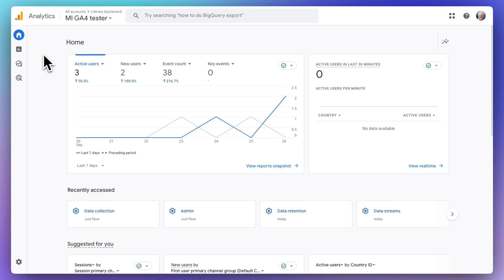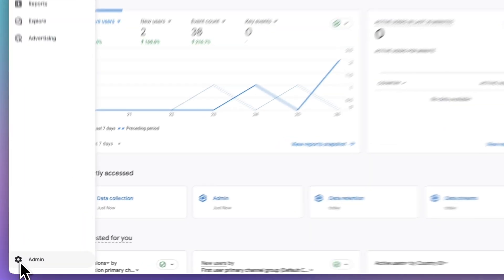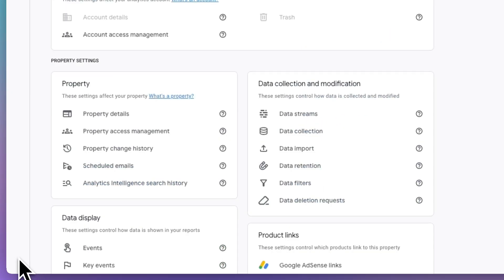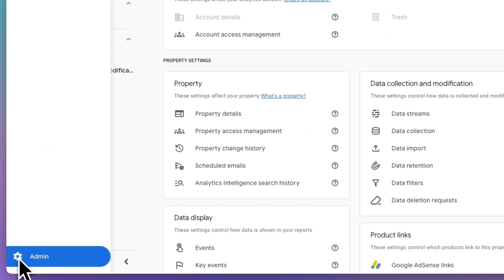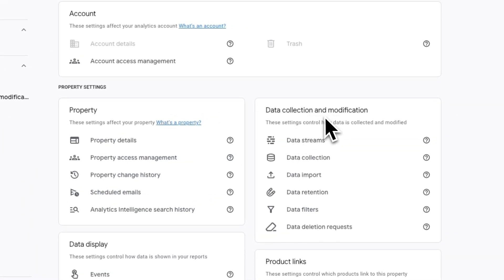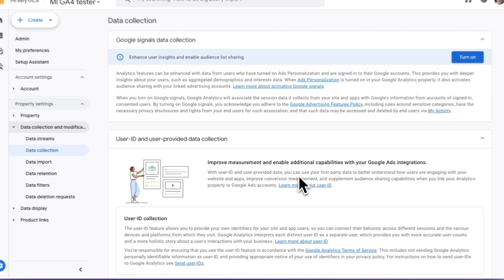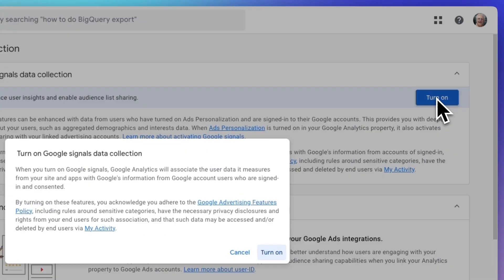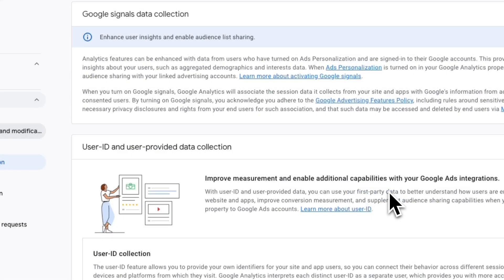How to Enable Demographics and Interests Reports in Google Analytics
In this video, you’ll learn how to enable Demographics and Interests Reports in Google Analytics.

Wanting to discover information about the age, gender, and interests of your users? With Google Analytics Demographics and Interests, it’s easy to set this up. In this guide, we’ll walk you through how to enable Demographics and Interests reports in your Google Analytics account.

You can learn more about how to enable Demographics and Interests Reports in Google Analytics here:
How to Enable Demographics and Interest Reports in Google Analytics

Do you have any questions, tips, or ideas about how to enable demographics and interests reports in Google Analytics?

About Us:
MonsterInsights is the best WordPress plugin designed to integrate Google Analytics with your WordPress site, making it easier to track and analyze your website's performance.

MonsterInsights is dedicated to helping website owners, marketers, bloggers, and ecommerce businesses who use WordPress who may not have a technical background. It simplifies Google Analytics making it easy for anyone to track key website metrics and improve their online performance.

You can learn more about MonsterInsights at MonsterInsight.com.